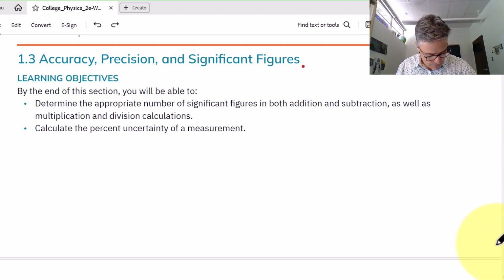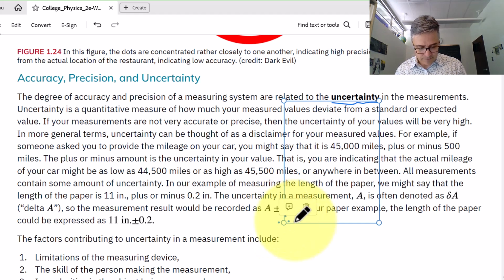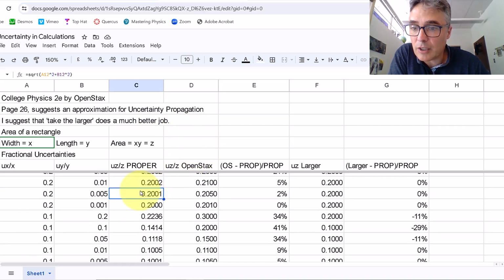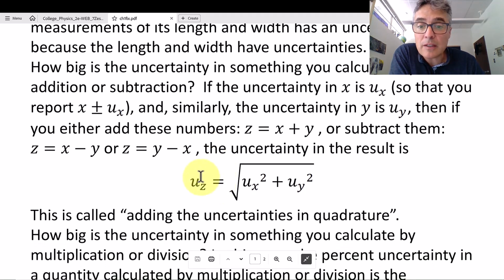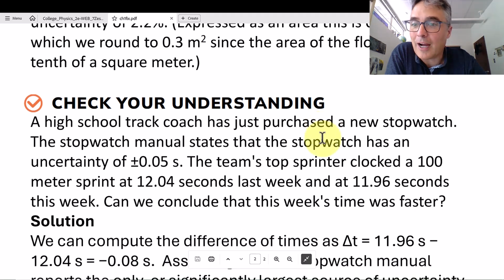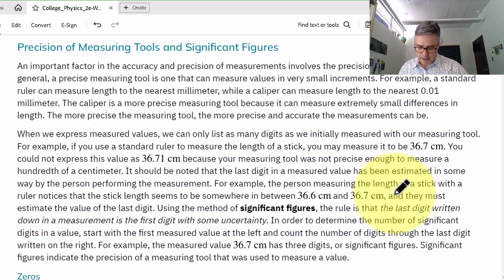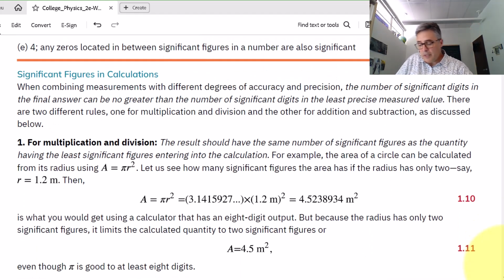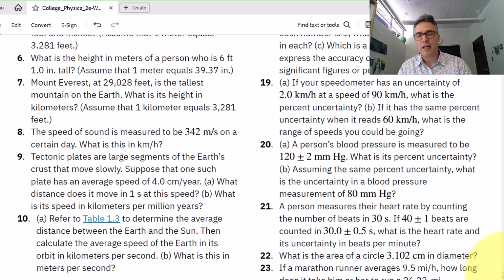PHY131 Fall 2024 Pre-Class 02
Sep.6, 2024

A 2-page PDF with a corrected version of the Uncertainty in Calculations sub-section of College Physics 2e is